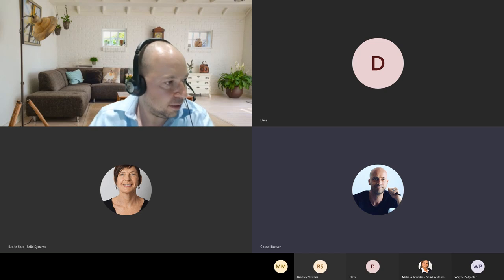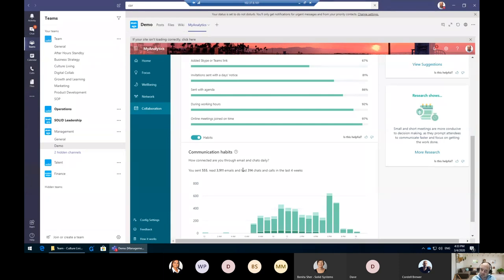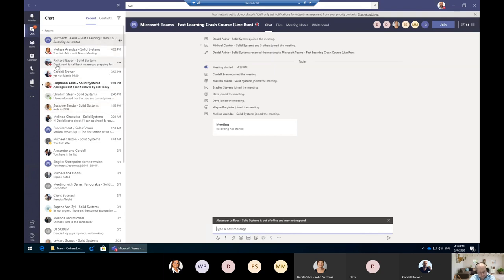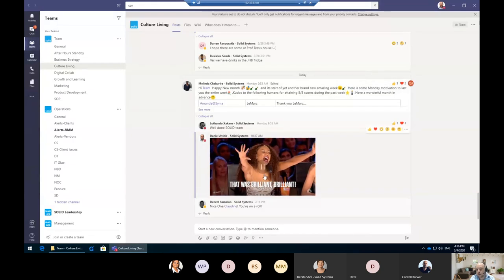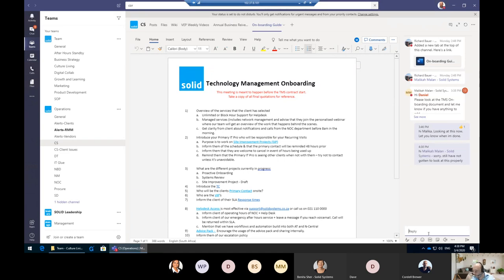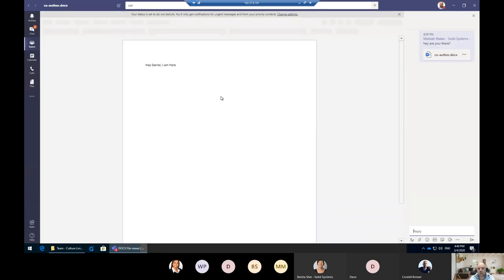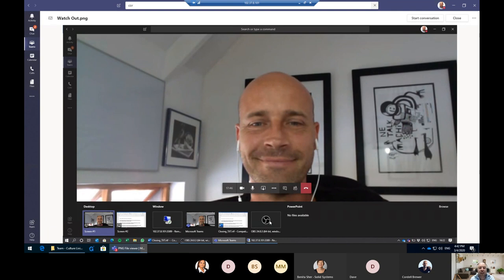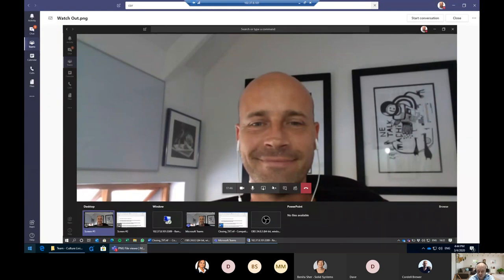Microsoft Teams Fast Learning Crash Course (in 20 minutes flat):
Fast Learning Webinars will help you Re-culture your company by taking full advantage of the Office 365 Cloud:

- Create the freedom for you and your people to work the way you want to
- Take a quantum leap forward in productivity and collaboration
- Get the competitive edge that comes with a full digital workplace transformation
... but get there FAST!